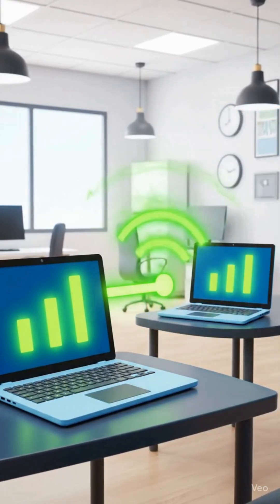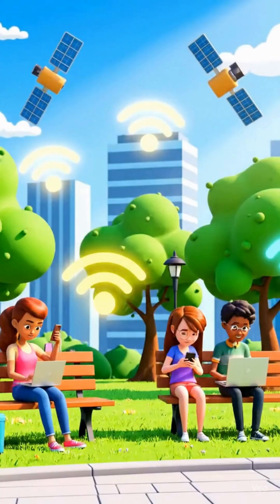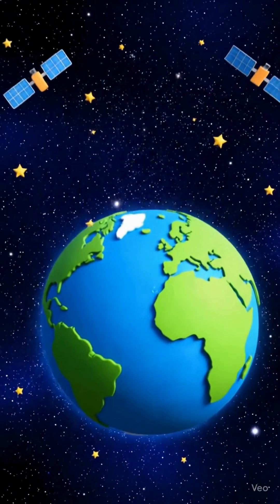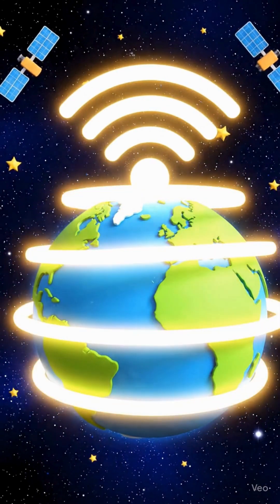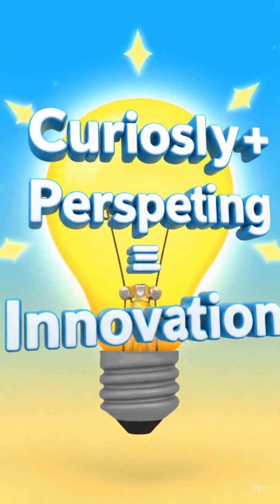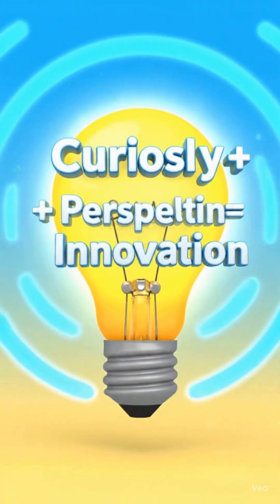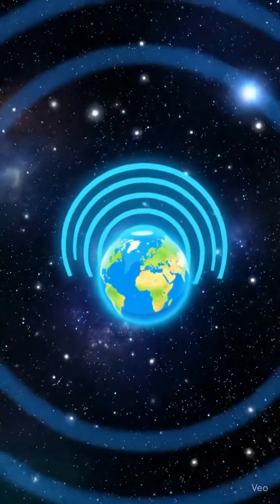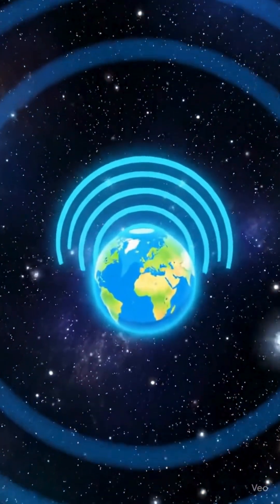He was searching for black holes… but invented Wi-Fi instead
In the 1990s, an Australian scientist trying to study black holes stumbled upon something that changed the entire world — Wi-Fi.

What began as a failed space experiment turned into one of humanity’s most powerful inventions. This 3D animated short shows how a simple accident connected billions of people and reshaped how we live, work, and dream.

💡 Sometimes the greatest discoveries happen by accident — when curiosity meets persistence.